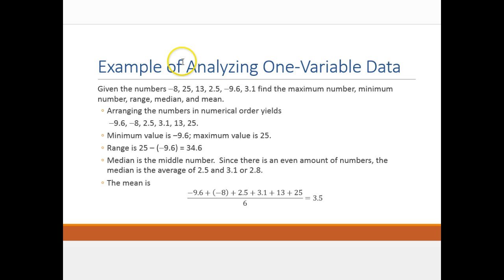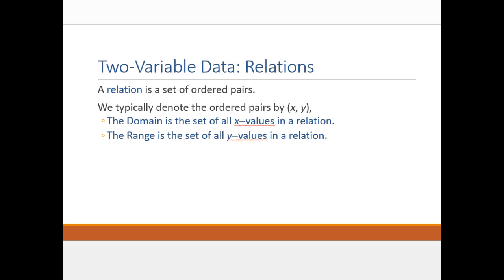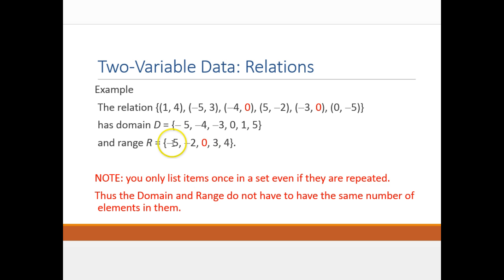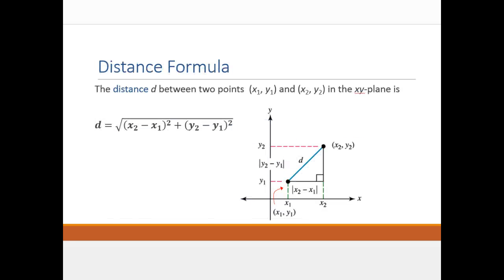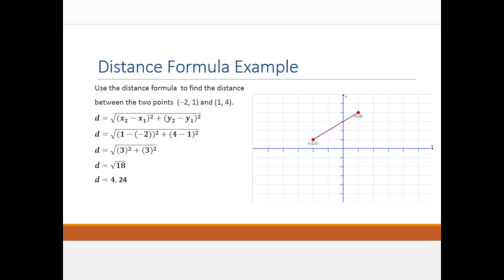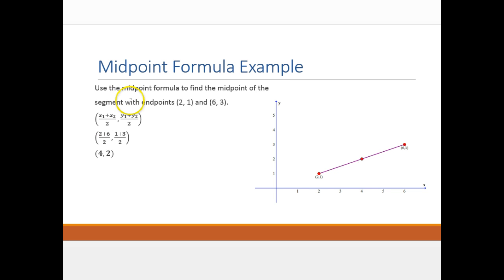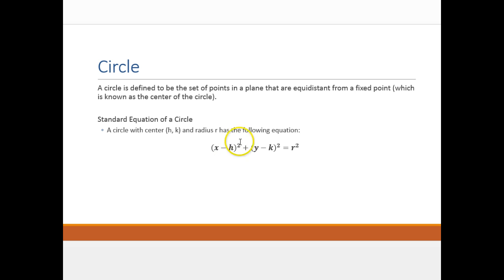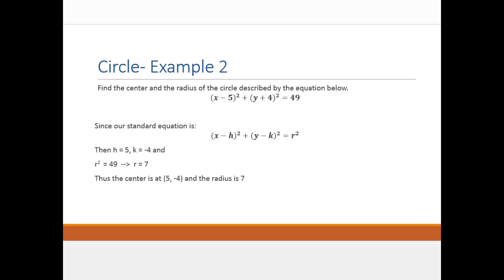Visualizing and Graphing data